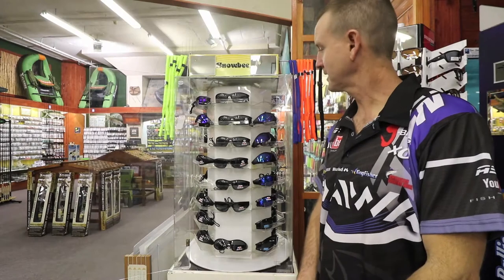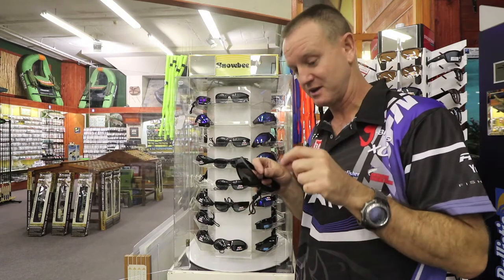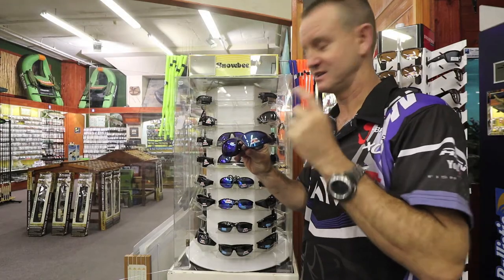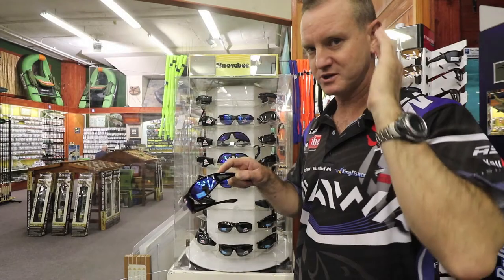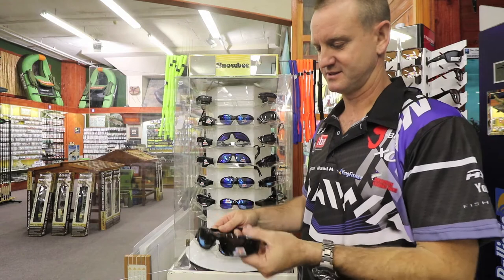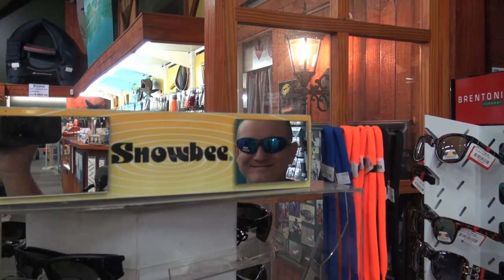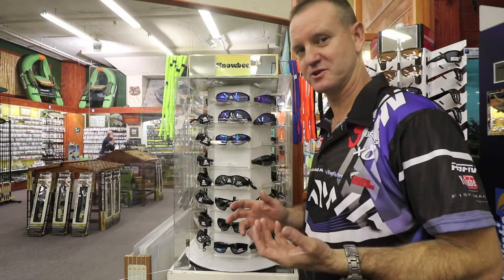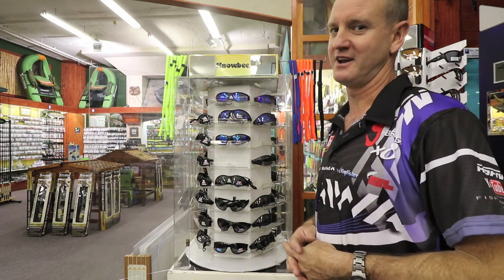ASFN 2017 GEAR - The Snowbee Sunglasses Range